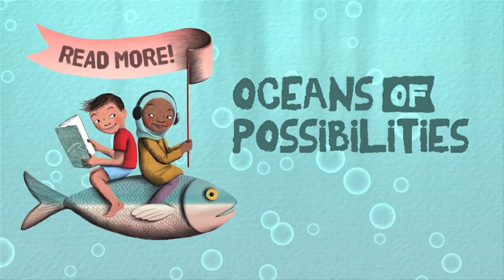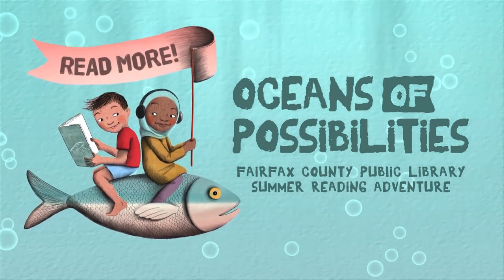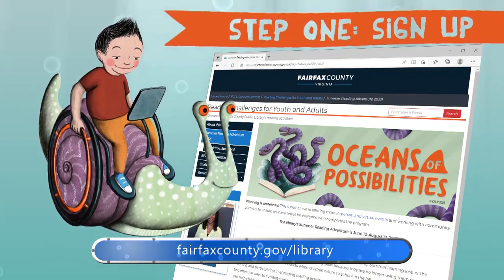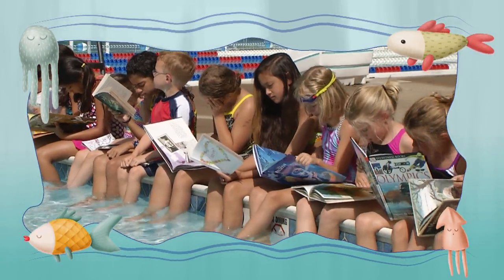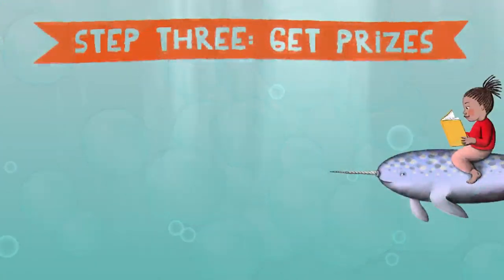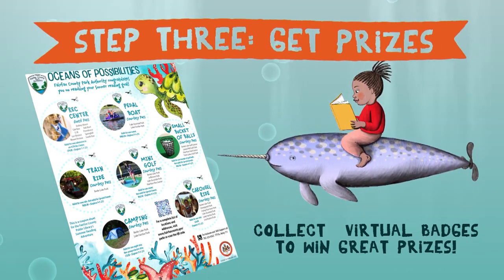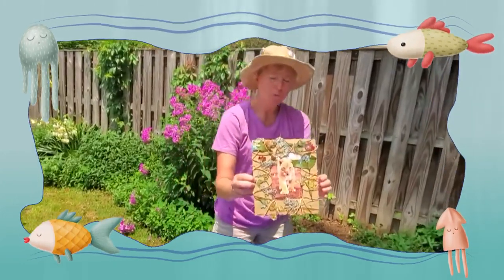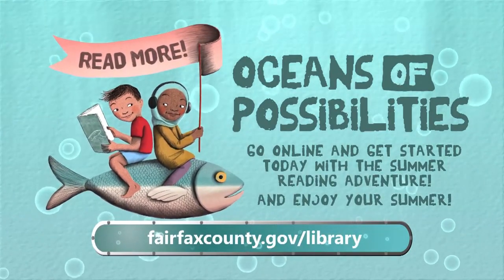Summer Reading Adventure 2022: Oceans of Possibilities (PSA)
Learn a little about our Summer Reading Adventure! for more information.